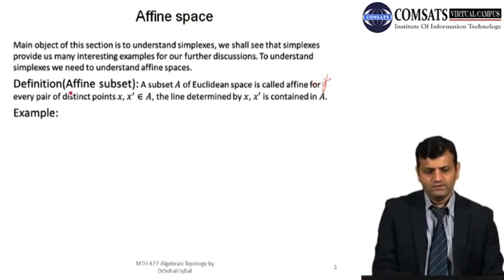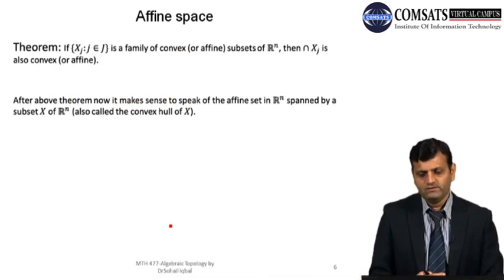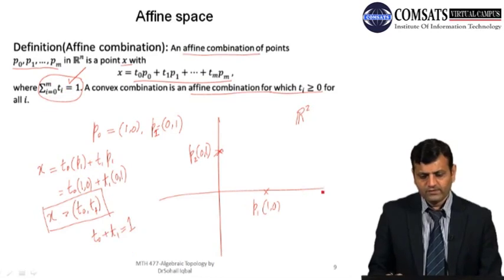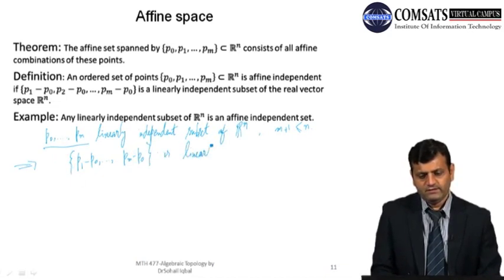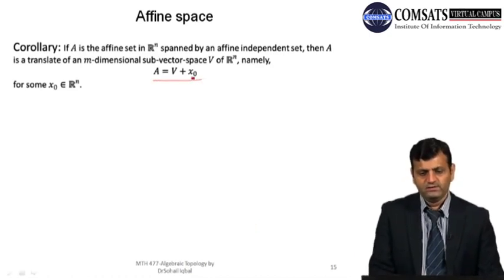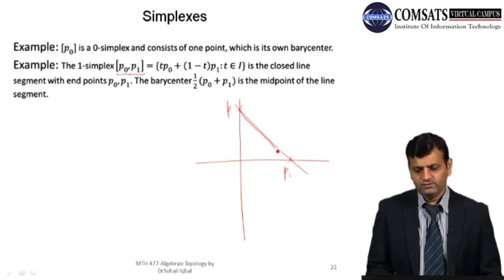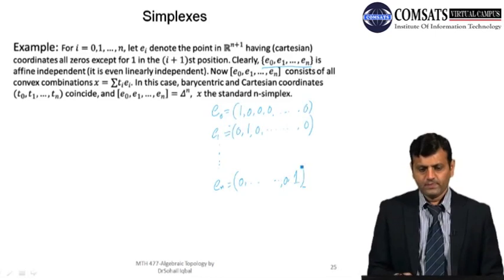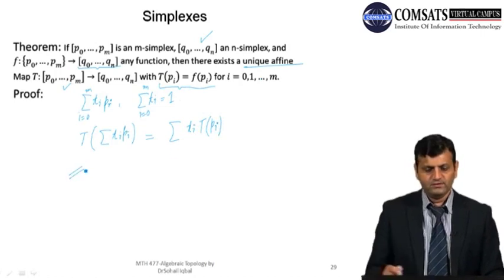Simplexes Affine spaces Simplexes Algebraic Topology Urdu Hindi MTH477 LECTURE 06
algebraic topology and neurosciencein hindi urdu LECTURE IN URDU ,IN URD ,IN  HINDI ,VU